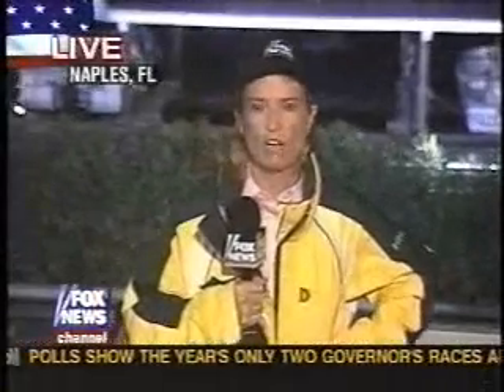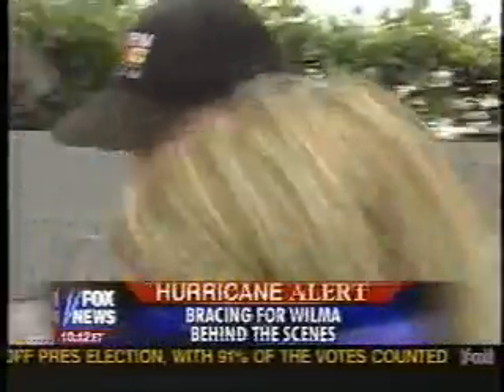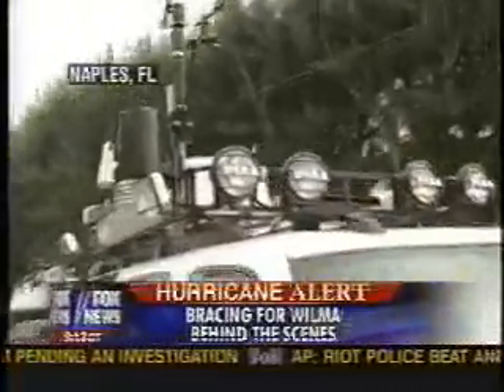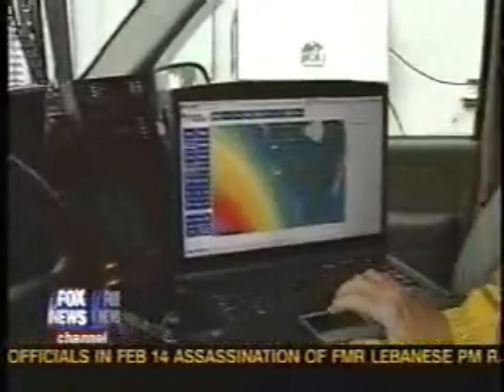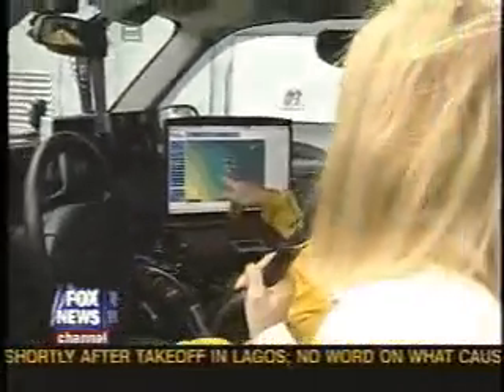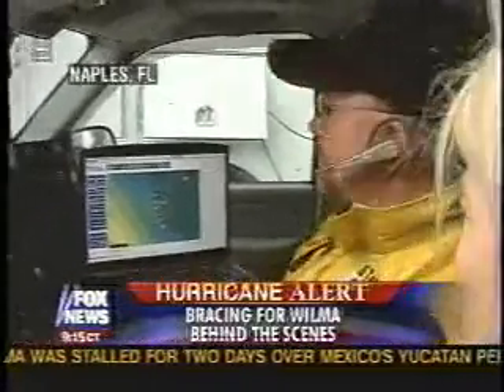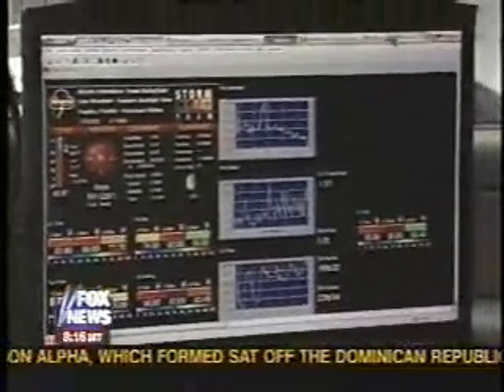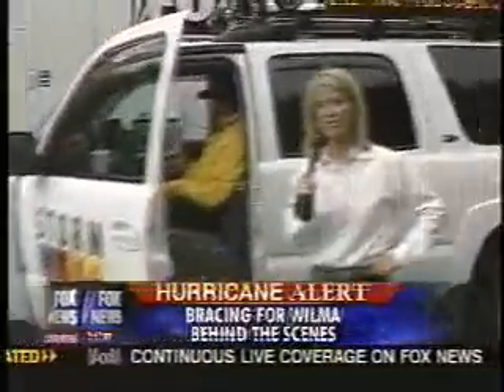Hurricane Wilma - Naples- Greta Van Susteren - Fox News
Greta Van Susteren gets a tour of the Storm Education Team's SET1 vehicle